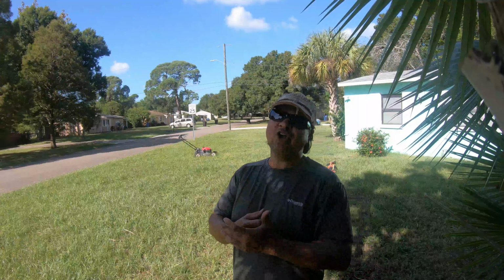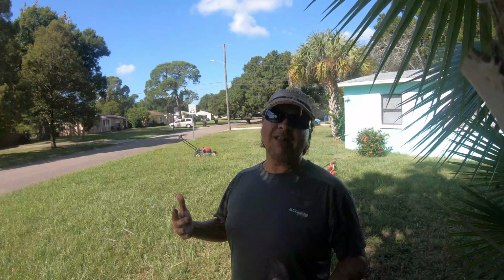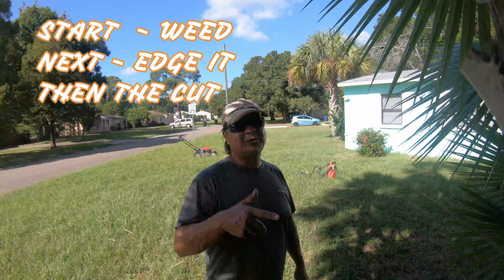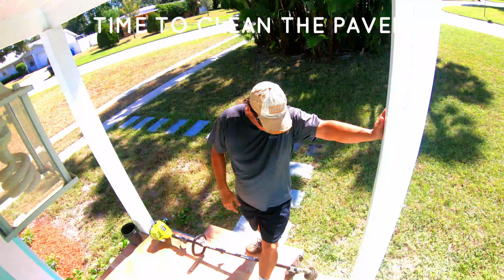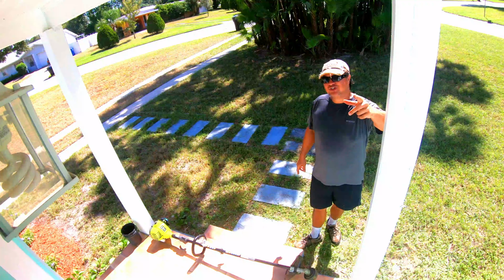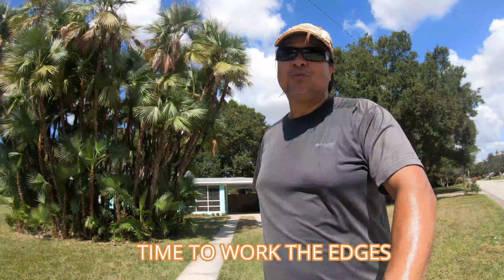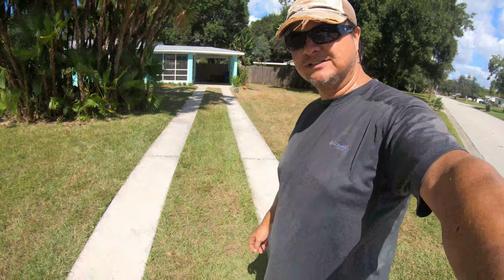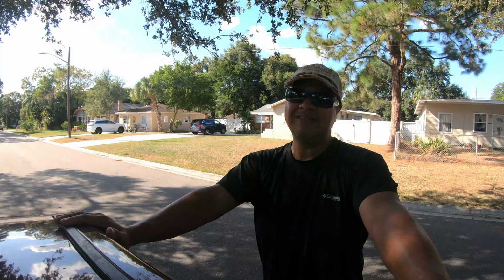EDGE - WEED - CUT - BLOW - HUSTLING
Just another day at the office - I've got 2 yards to mow today.  The first is a corner lot - its a weekly.  The other is a regular lot - the grass grows slow - so its a every 3 weeks or so.  I always start with the weed - then edge it - hit the cut to mulch everything up - then blow.